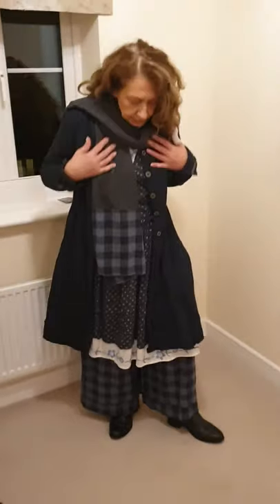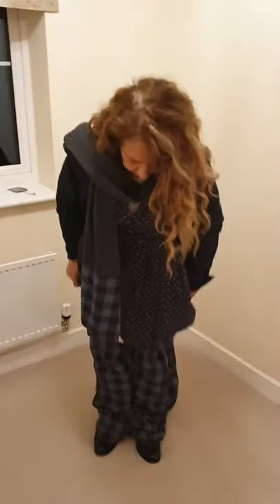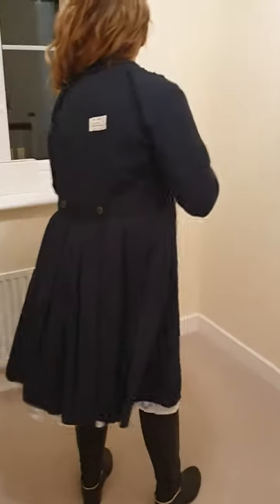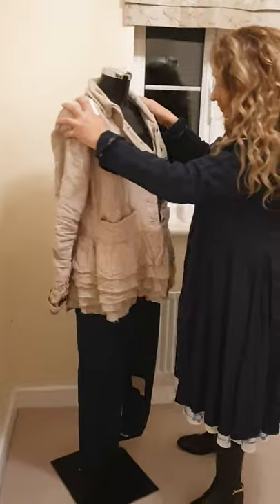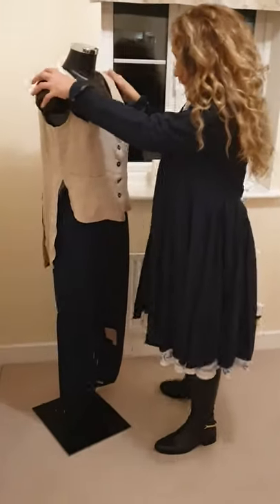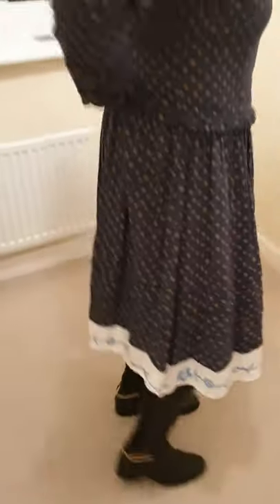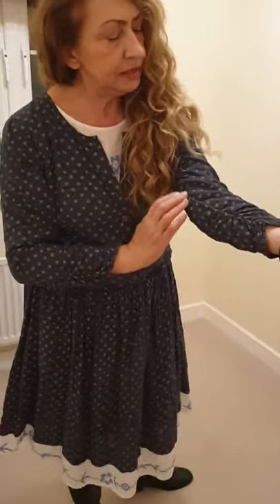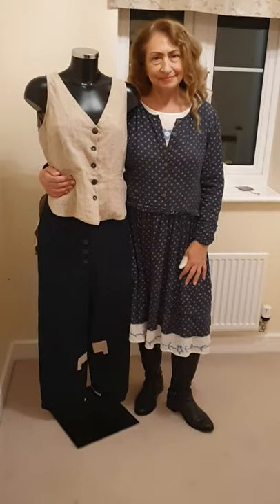Ewa i Walla trousers & jacket & dress & scarf & another jacket & waistcoat